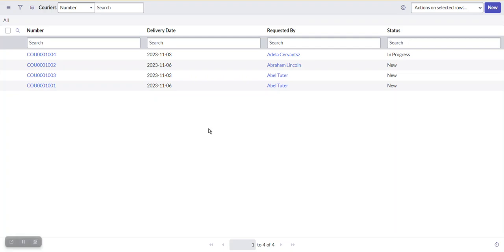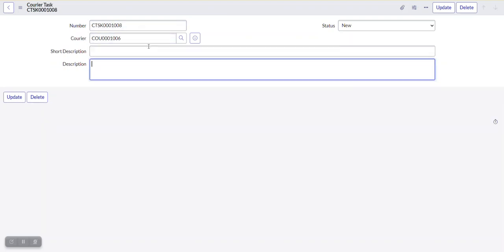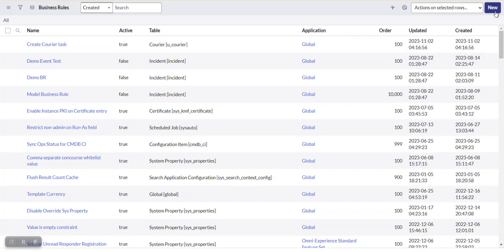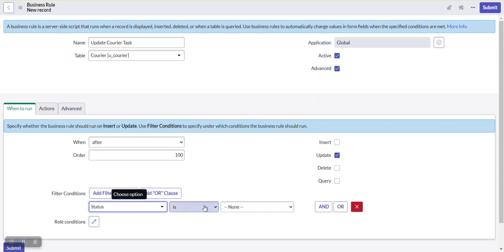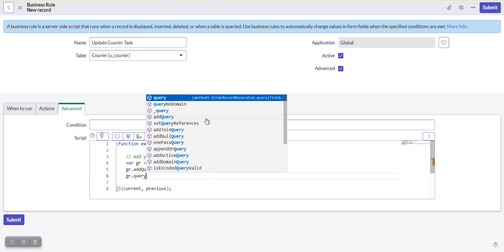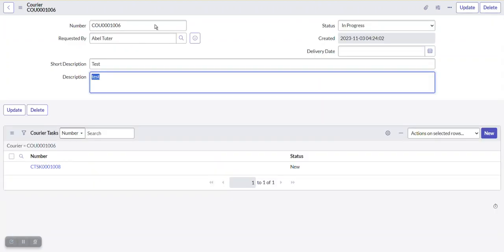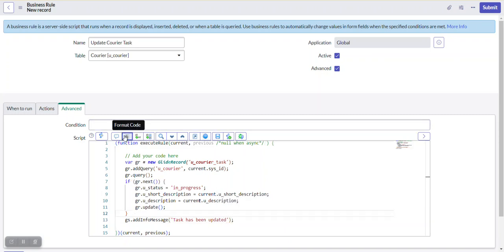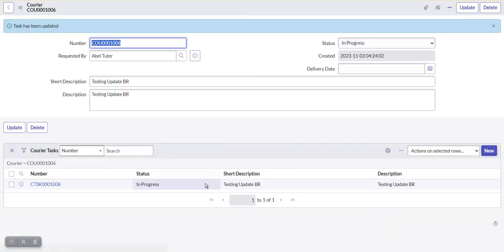EP4: ServiceNow | Real-time | Business Rules | Update Task record when Parent Record Updated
How to use Business Rules to Update Task or Child records when a existing Parent Record is updated.